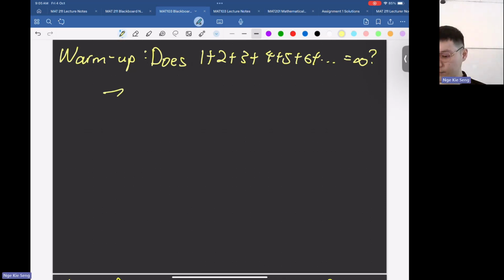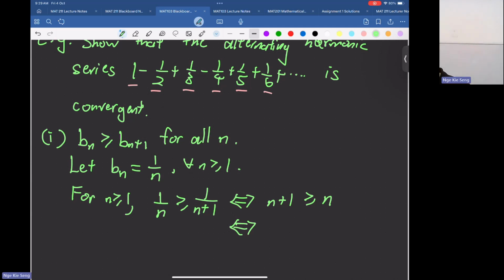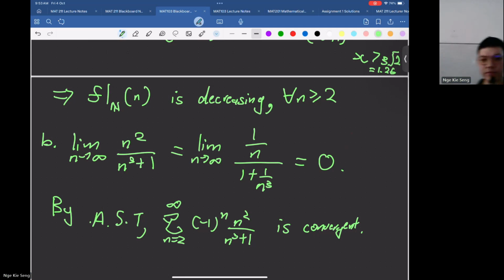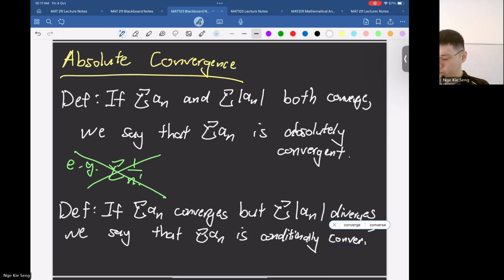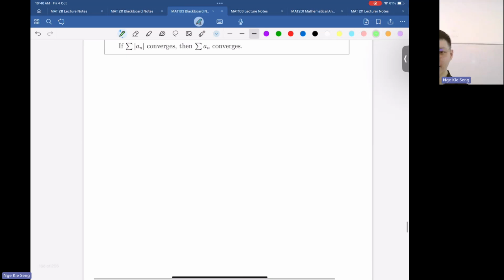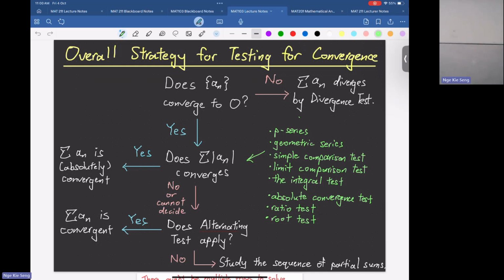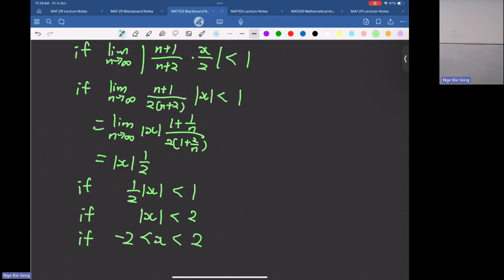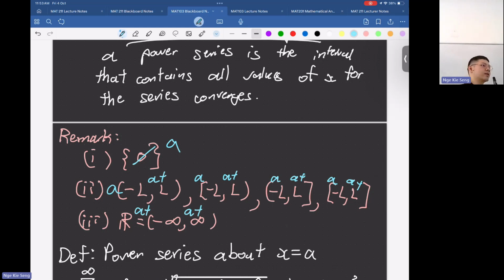【Vector Calculus Lecture 6】Alternating Series, Ratio/Root Test, Power Series | Nge Kie Seng 20241004